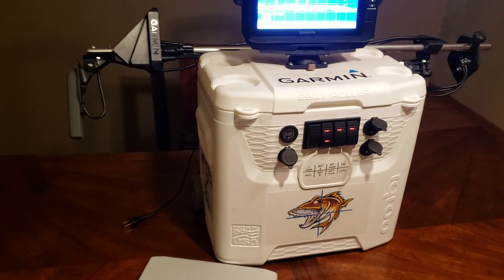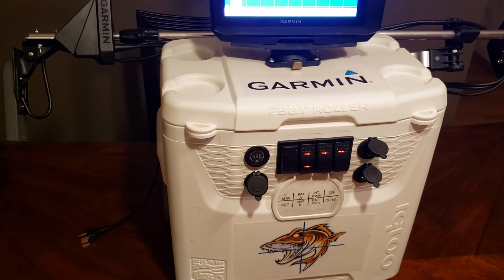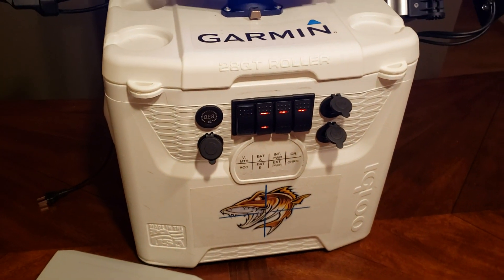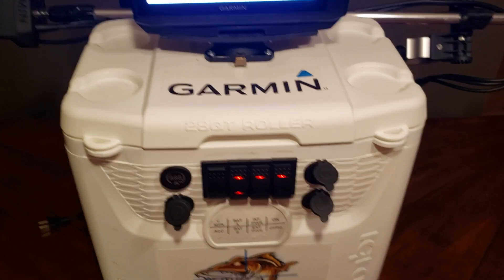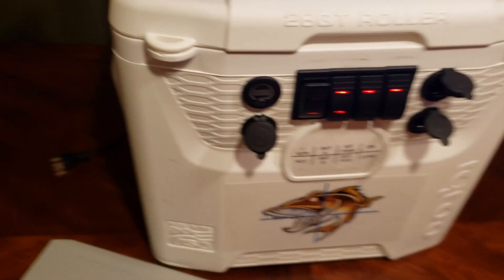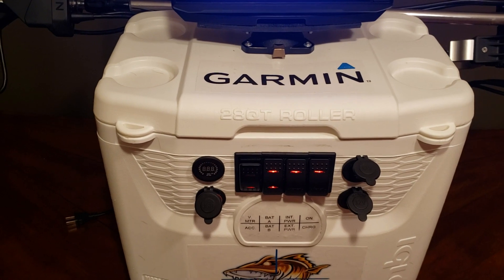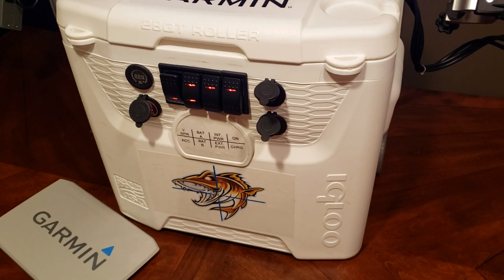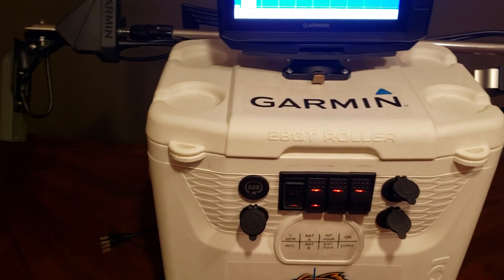Best Garmin Panoptix Livescope Portable Unit walleye bass muskie crappie perch pike